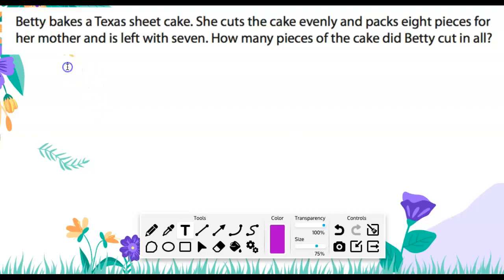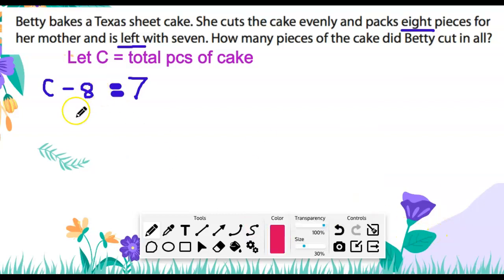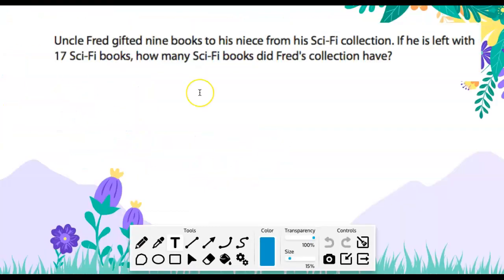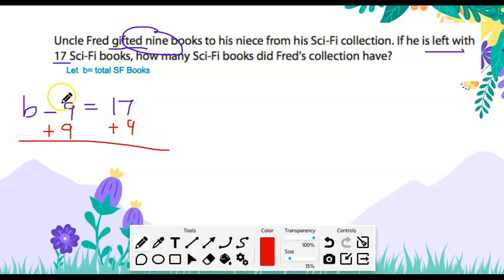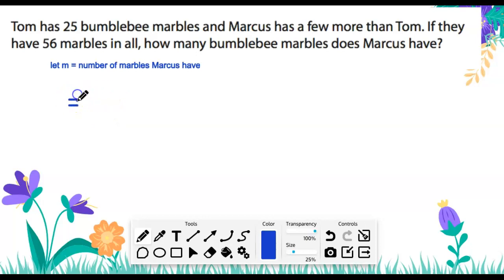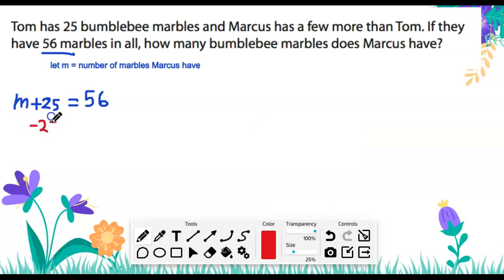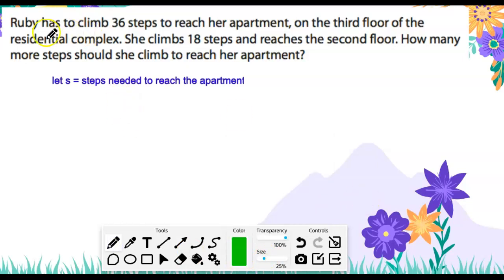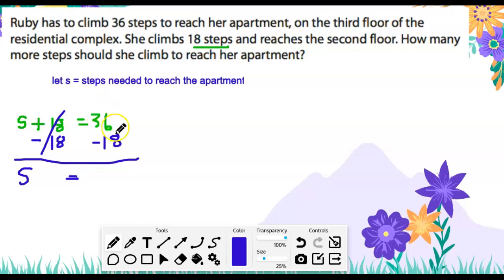Solving Problems using ONE STEP EQUATIONS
Solving Problems by writing one-step equation and inverse operations